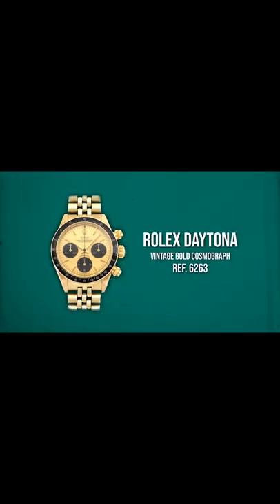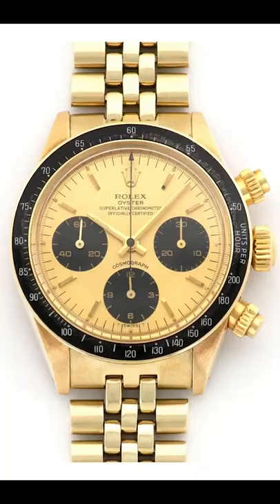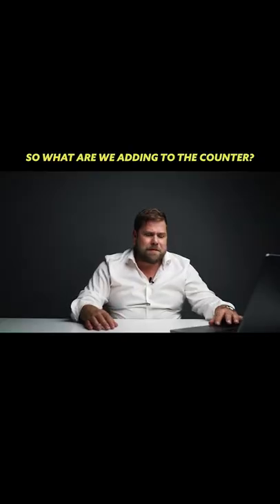Rolex Got a Bit Confused When Naming This Watch...😂